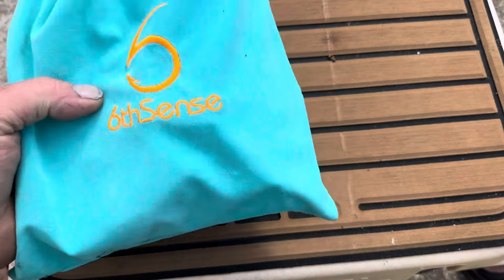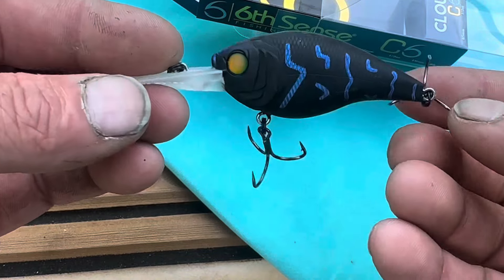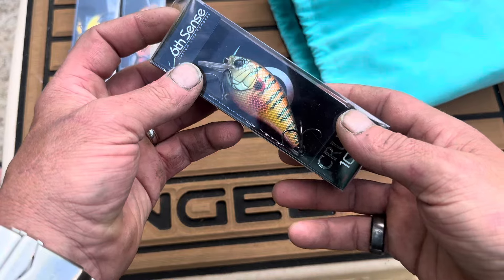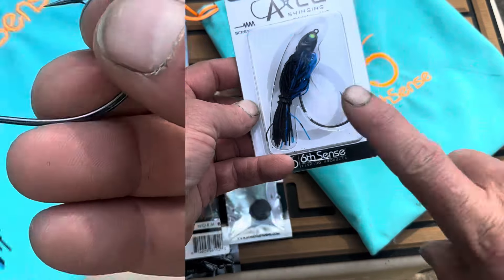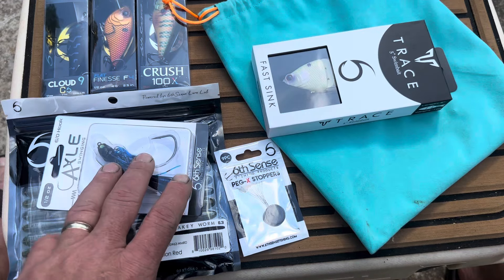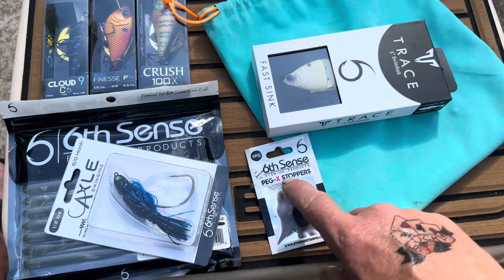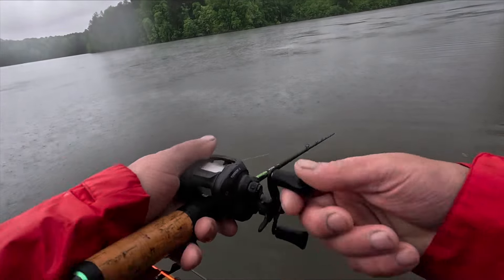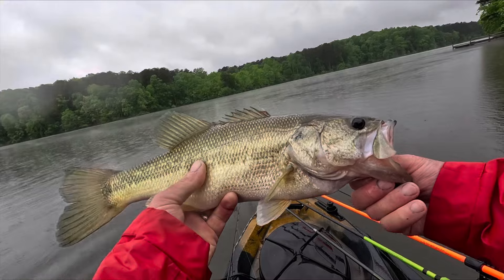April 2024 6th Sense Super Sack- Can’t believe they gave us this bait.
Use Code
JR10 or
MF10
to save 10%
JR6Sack to save $10 on your first sack

Justin Royal- YouTube Channel

Milliken Fishing Channel

We really value you taking time to watch, comment and share our videos.
If your a company with a product like this or something else you feel we can test and review to help our viewers better experience the outdoors or make there lives easier reach out to us.

Thank you so much for helping us grow our channel. We have spent that last few years sharing our experiences with our subscribers and we thank each and every one of you. And make sure you hit the little bell to get alerted every time we post a new video. We pray you have an amazing week and we pray for your family and anything you might be going through. There is  strength in numbers. Please checkout our playlists for more amazing videos.